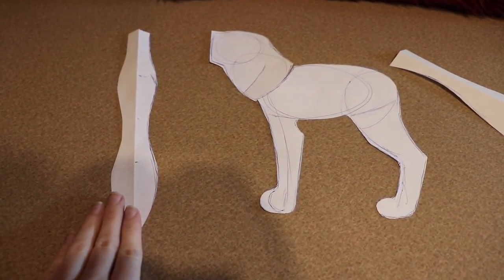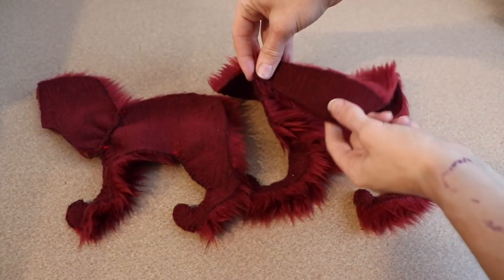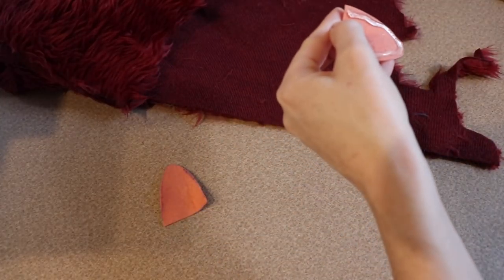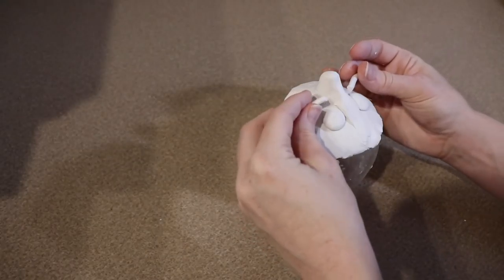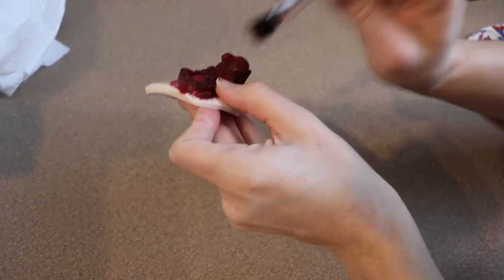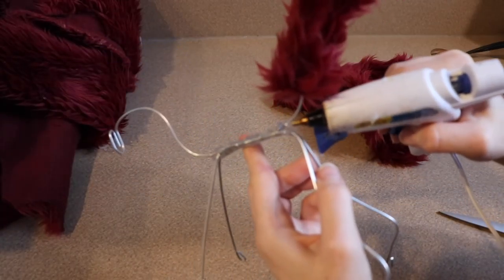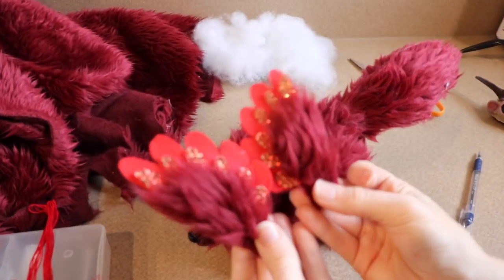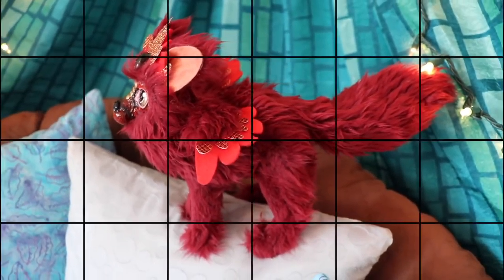Fire Princess Fox ArtDoll Tutorial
going on now :)